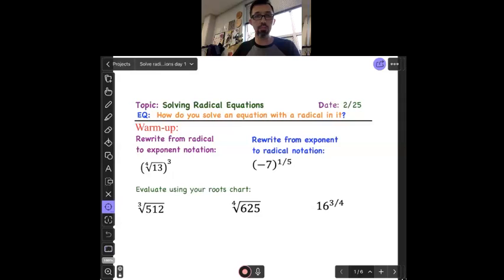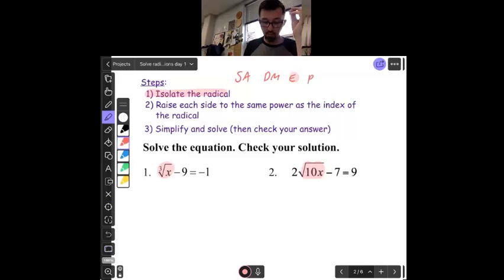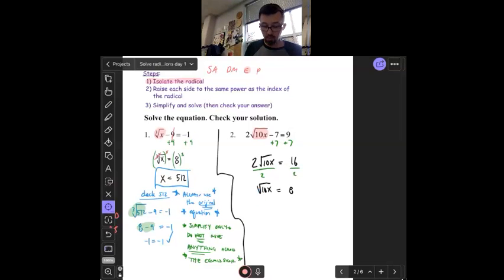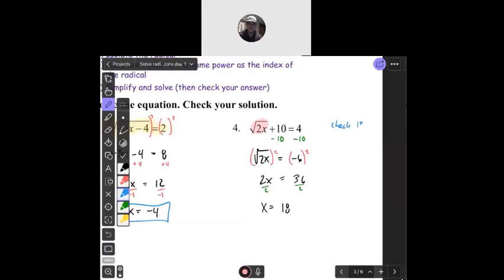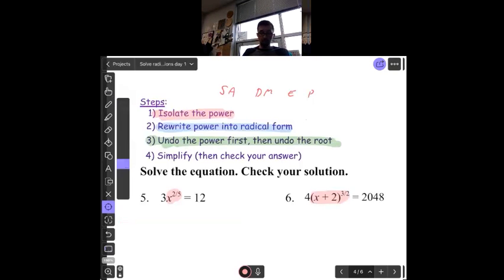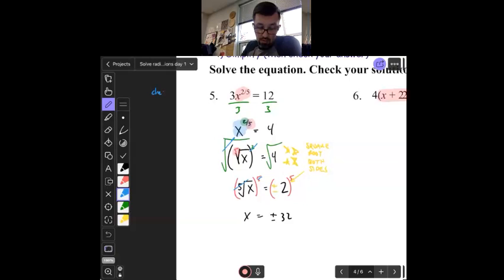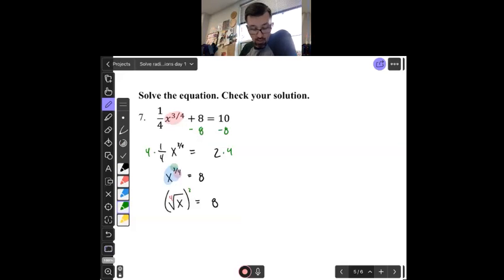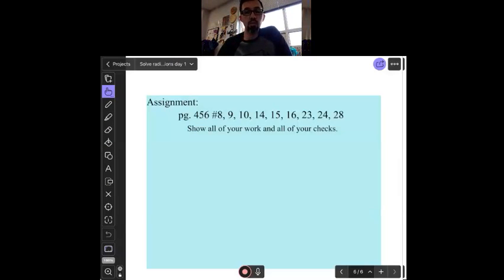Algebra 2 2/25/21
Solving radical equations and equations with rational exponents